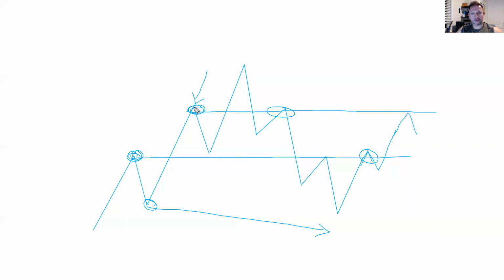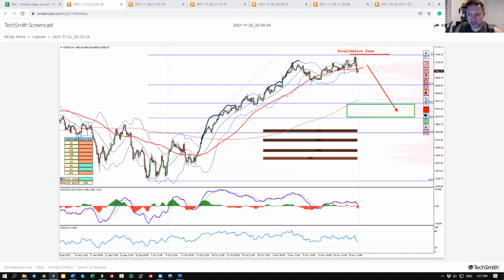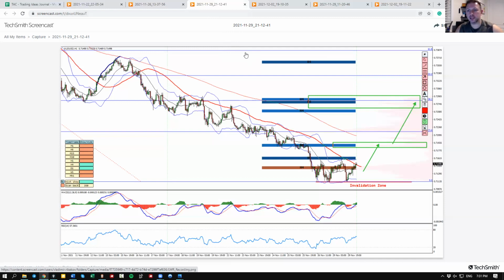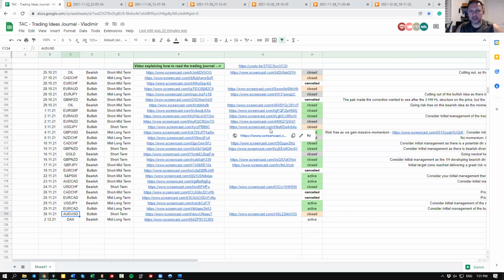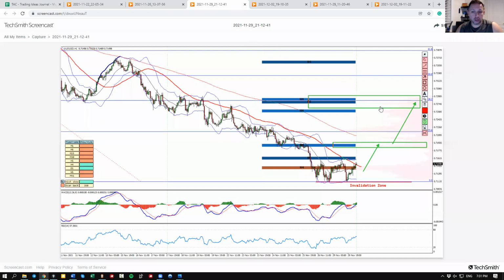Price Action - Complete Tutorial For Forex Traders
Hi traders,

Vladimir Ribakov is here from Traders Academy Club

In this video, I talk about all you have to know about price action. This video is your best tutorial on price action subject. I cover these subjects -

- How price reacts to specific levels
- How Japanese candle patterns is an essential part of price action
- How to trade with price action only, without indicators
- How to find key support and resistance levels
- How to find the best trades

You can download my free E-books and enjoy some great forex education here -

Price action is also what I love to call a price reaction. The way that the price reacts to specific levels and specific patterns. What traders need to pay attention to most, is the swing highs and lows, how and where they are created, and what sequence do they have. Highs and lows positioned in the same direction are a great indication of an ongoing trend and then you can look to trade this trend. The same applied to candlestick patterns and the way they form. Highs and lows of candles can provide a great read of the market and give some light to who controls the market now, the buyers (bulls) or the sellers (bears).

Make sure to watch my 3 steps trading strategy using price action -

Join our trading family here to enjoy real-time trading ideas and real-time trading education -

One of the important things in all the price action trading style, is the ability to identify swing highs and lows and to be able to use them as proper support and resistance levels.

If you are completely new to the support and resistance subject, watch this video -

Once you are able to do so, you can focus on trading strategies and once you do, you have to pay attention to risk management and how to handle the trades.

This trading playlist of mine can help you to avoid bad trading mistakes -

That's it!

Don't forget to download my free E-books -

That's it!

If you are serious about trading forex, make sure you watch this video -

For additional forex trading information such as forex trading strategies, trading systems along with invaluable educational articles we publish and share to our growing community we invite you to visit: